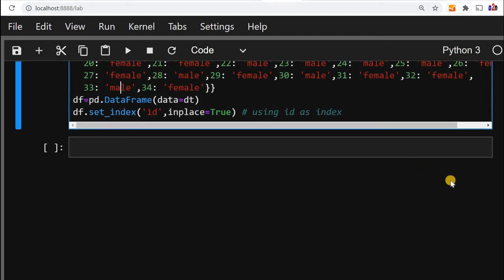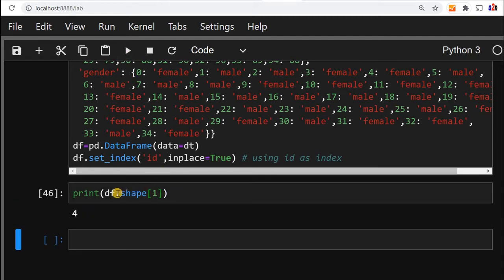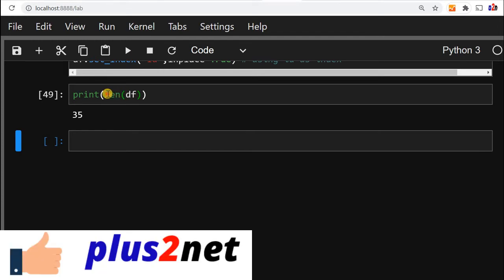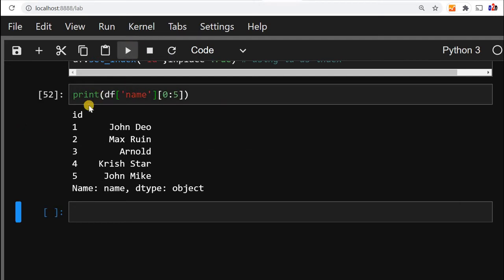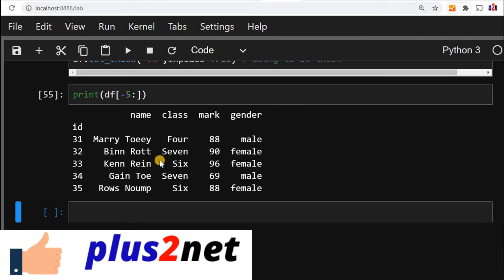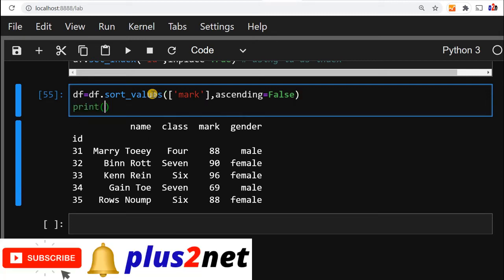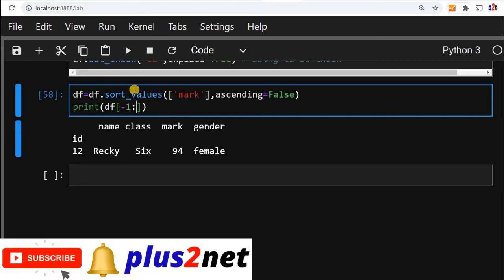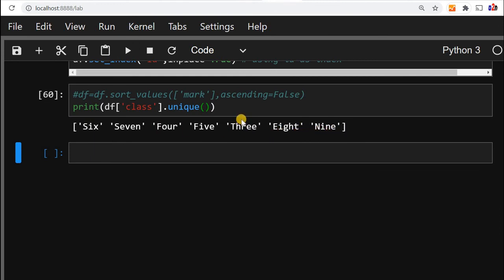Pandas DataFrame basic methods shape, head(), unique(), sort_values() and displaying records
Use basic methods of Pandas to show the rows and columns. Details questions and sample DataFrame is here

using shape
print(df.shape) # ( 35, 5)
This will give number of rows and columns in the DataFrame.
Frist 4 rows of data
Print(df.head(4))
Number of rows  using len()
Print(len(df))
Displaying all columns
Print(df.columns)
Displaying first 5 records and name column
Print(df[‘name’][:5])
Displaying highest 5 records based on mark
Df=df.sort_values([‘mark’],ascending=False)
Print(df[:5])
Displaying all unique class
print(df['class'].unique())
We can get number of unique class by using len()